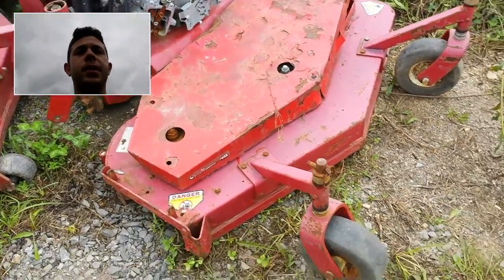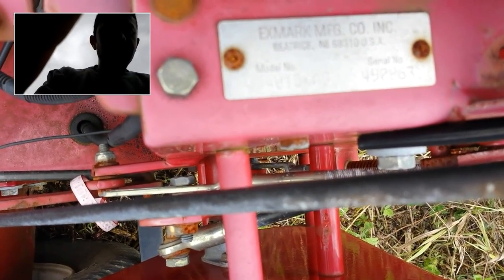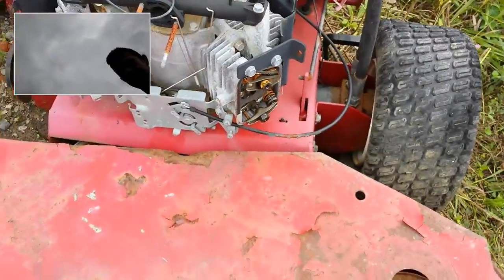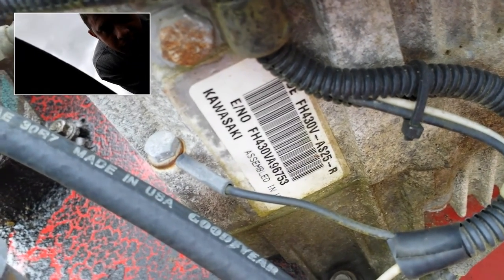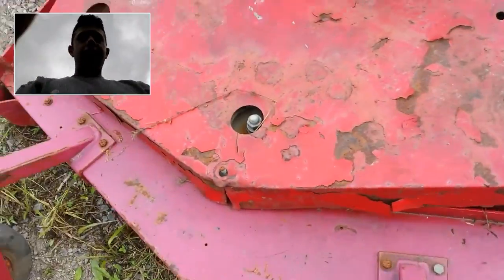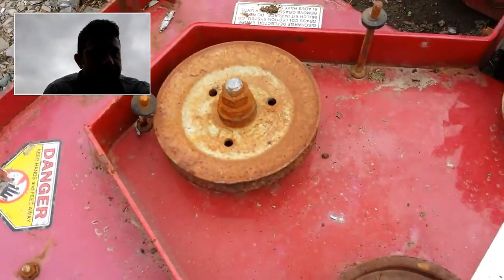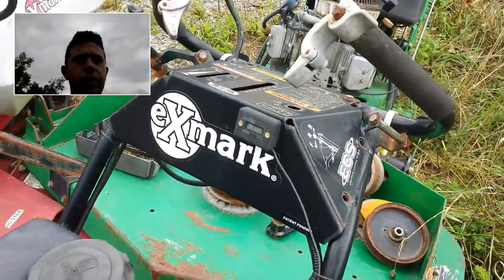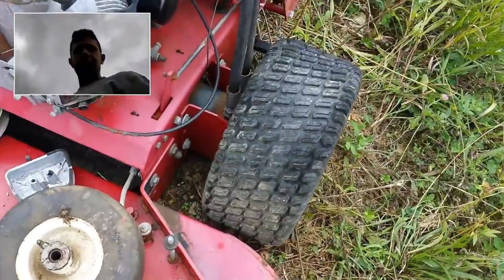exmark parts mower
This unit has several good salvageable parts. Please watch the video and view pictures to see component condition.

NOTE**: Before coming to look at a specific piece of equipment, please make an appointment. Depending on the piece it may be at a different location.

***View many other deals*** @

Seth Fenby

Que Sales Inc

16311 Corner Creek Lane

Shirleysburg, Pa. 17260

Skype ID: Seth.J.Fenby